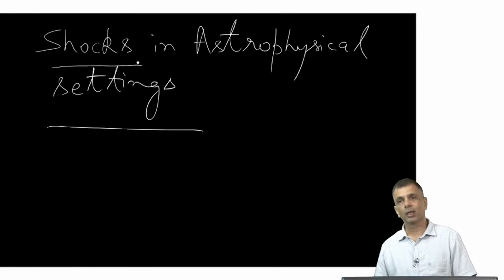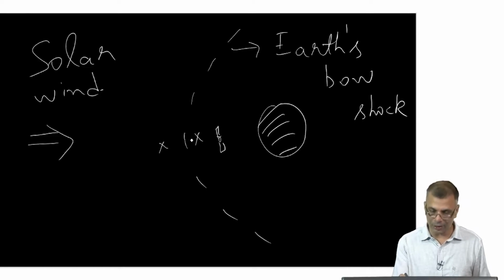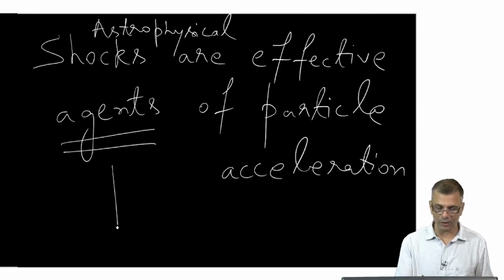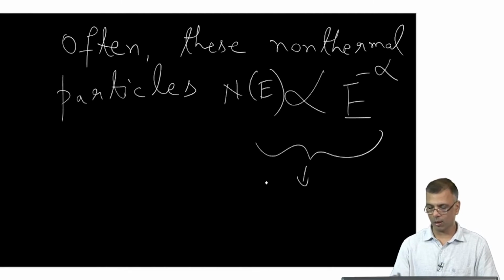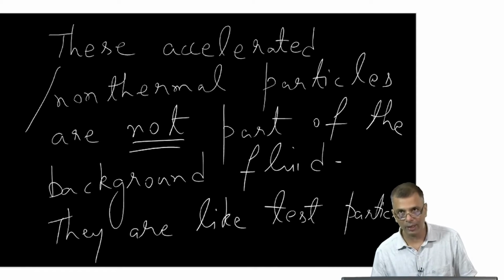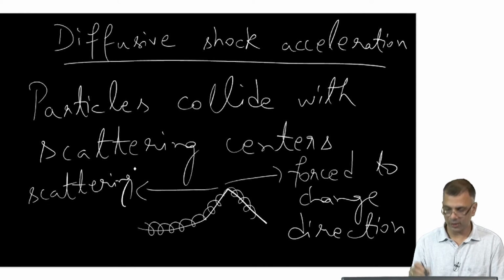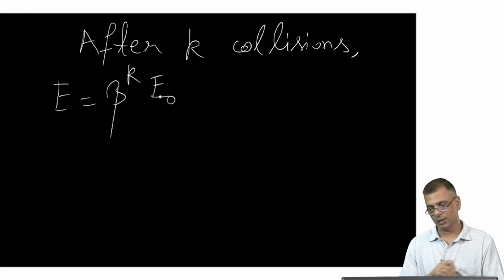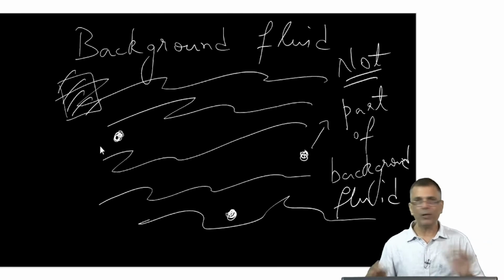Particle acceleration in astrophysical settings : Shocks and non-thermal energy distribution